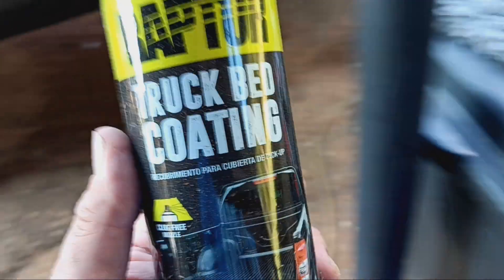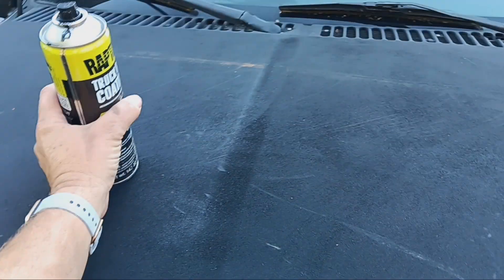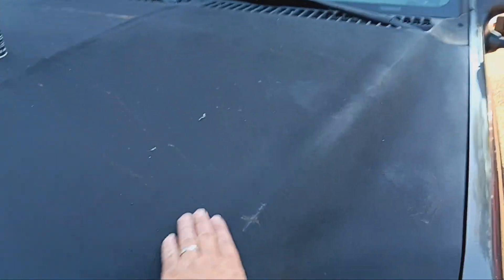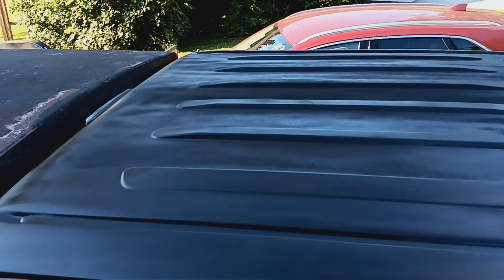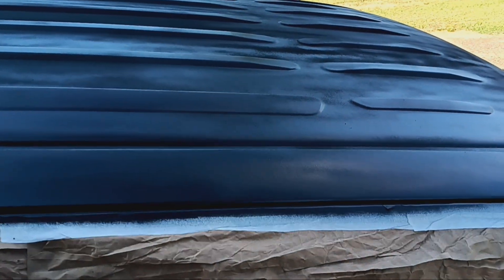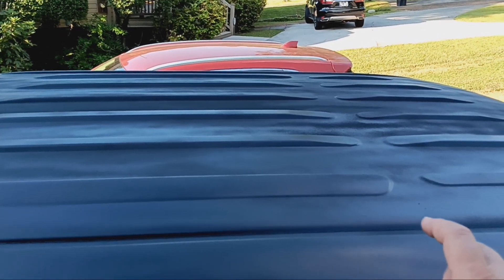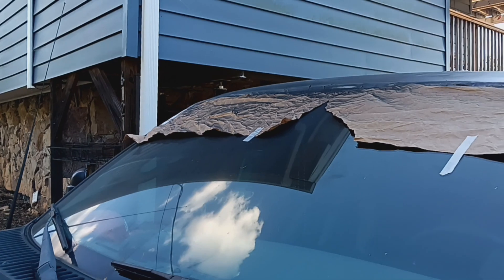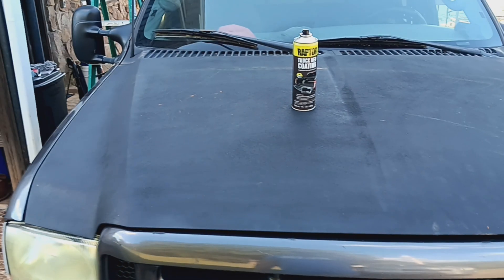RAPTOR AND UPOL TRUCK BED COATING, IS IT ANY GOOD?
My 2003 Ford F250 had a lot of flaking and some rust on the paint. I decided to coat my hood and my roof with a truck bed coating. I really like that look of the rough flat surface. You can pretty much find these two products at any auto parts store. so, how did it turn out? Watch the video and let me know what you think,